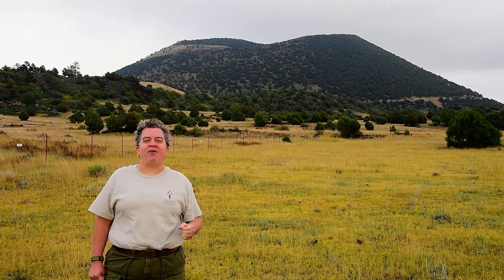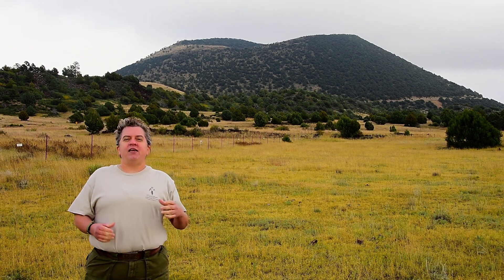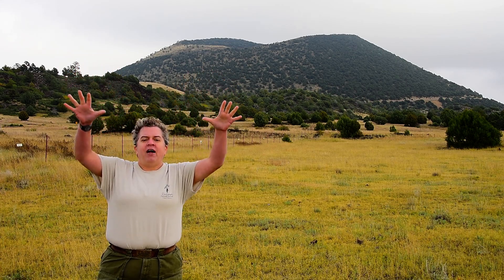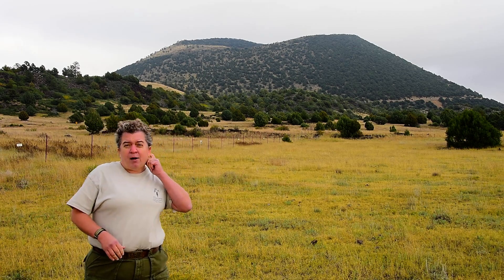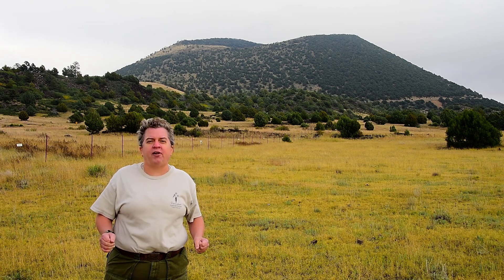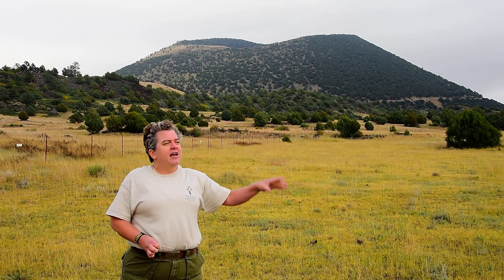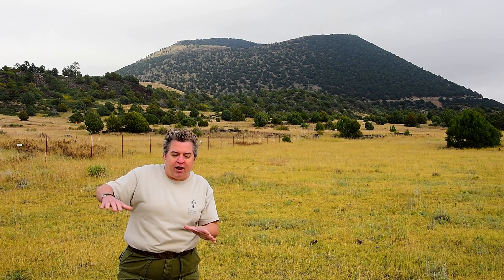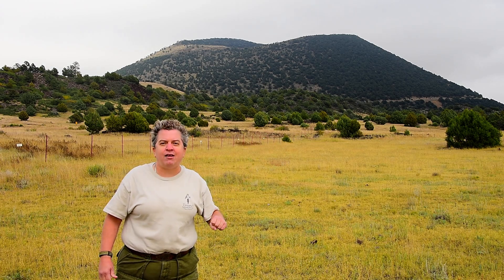New Mexico-- Capulin Volcano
Visiting the Capulin cinder cone in the Raton Clayton Volcanic Field.